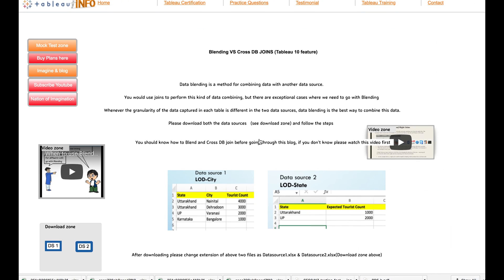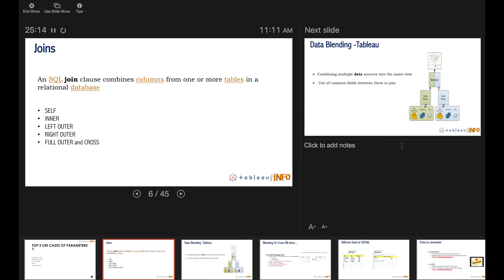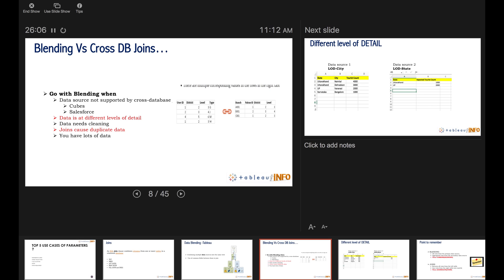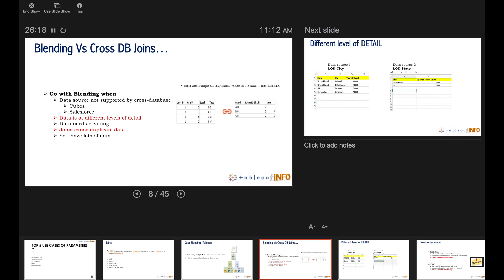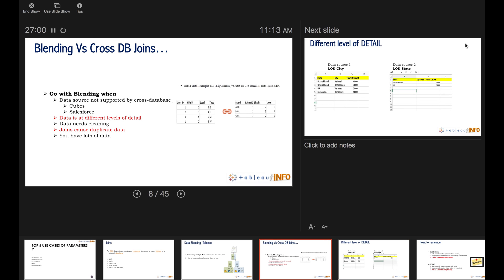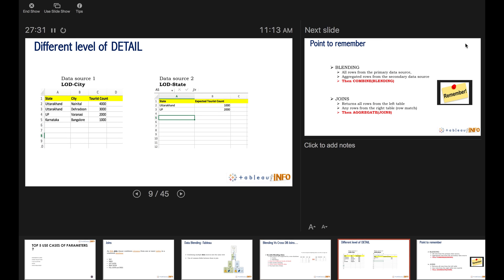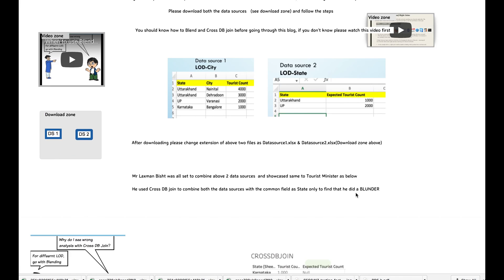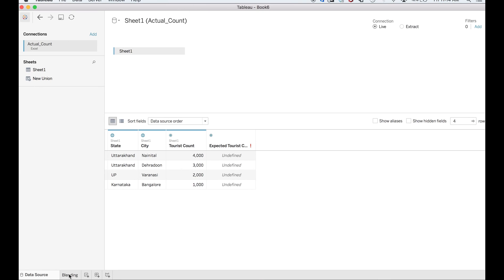Data Blending -When to Blend & When to join -Tableau (New Version )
Comment if you want me to improve on specific areas and Jealous Uncle and Aunties can dislike :)

(Download Blending Data here, please ignore the interview questions there )
👋 ABOUT ME:
My name is Ritesh, ​Tableau Ambassador & a Data Science enthusiast & trainer, ranked as high as 15th in the Tableau World Community, I hold both Tableau Desktop Qualified and Server Qualified certifications.

When to use blending & Cross DB joins New Version  with added Image and enhancements